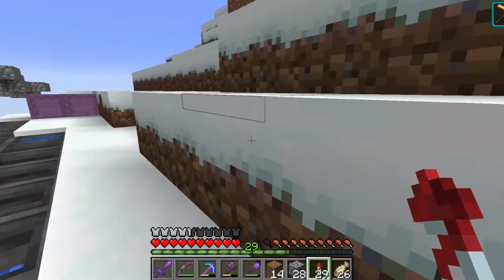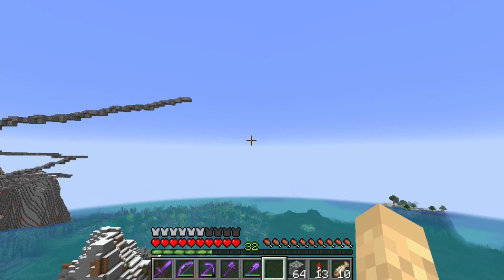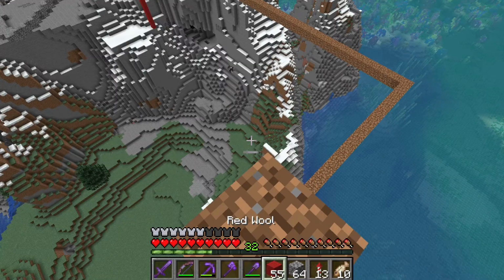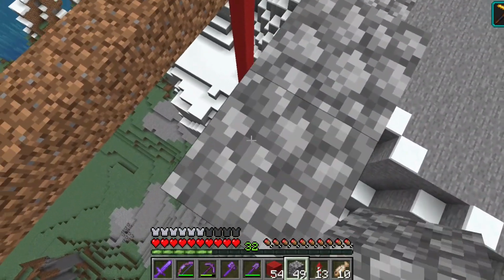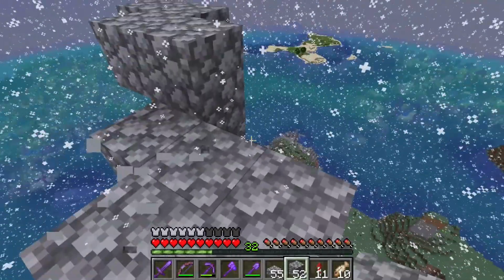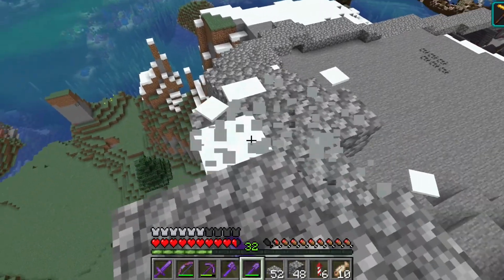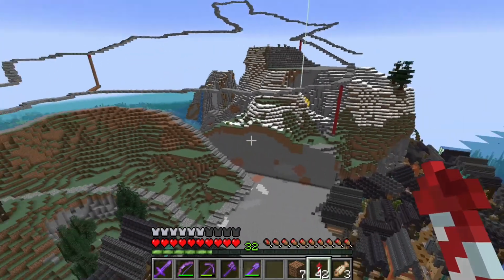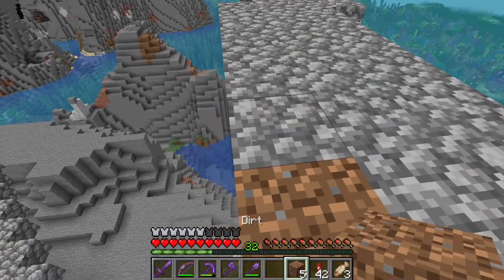OrgelCraft S2E57: Windmill Way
Welcome to OrgelCraft, my Minecraft Survival Let's Play series! After building so many houses in the last episode, I've been inspired to really push forward with getting the town closer to being finished. There is one more street we need to build on the northern part - Windmill Way. Today we'll get the street fully outlined and start some of the terraforming surrounding it.